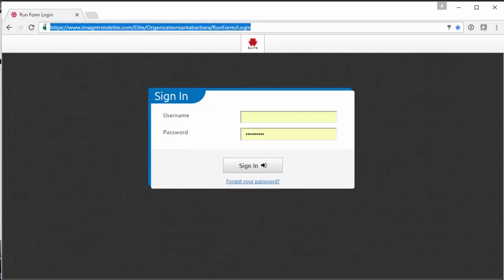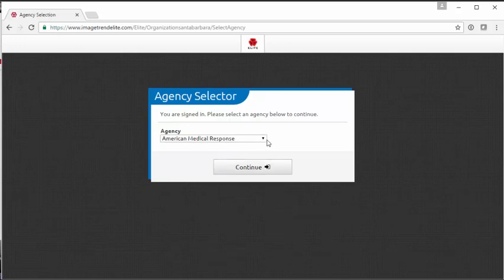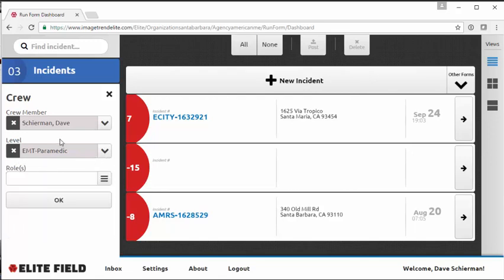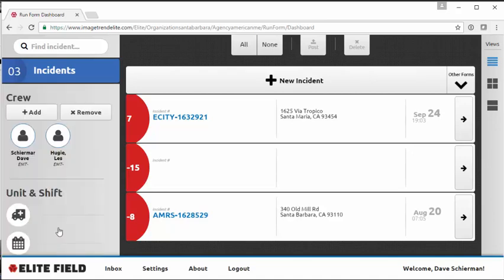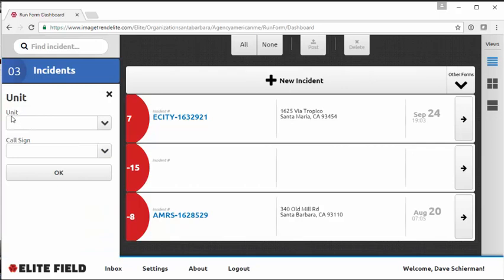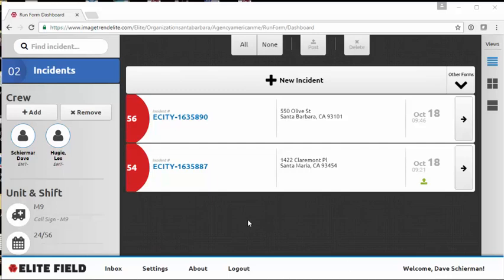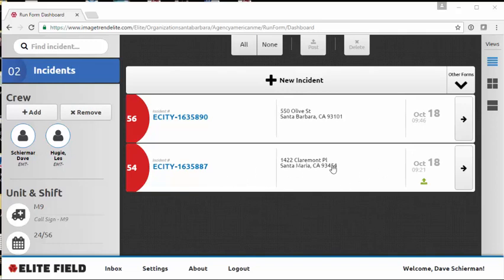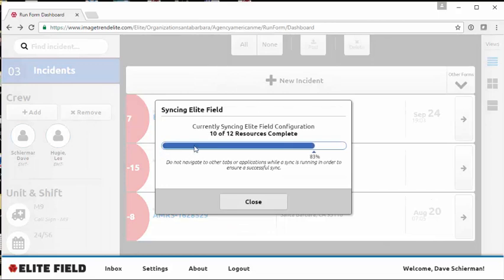1. AMRSBC ImageTrend Login Home Screen